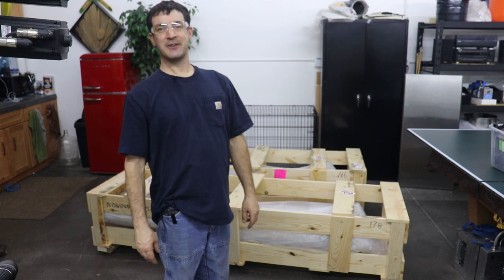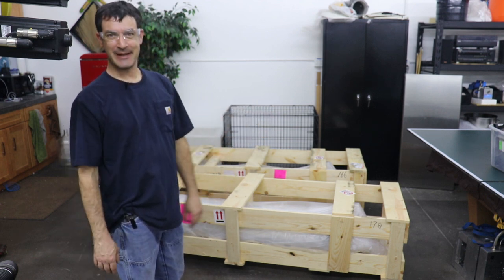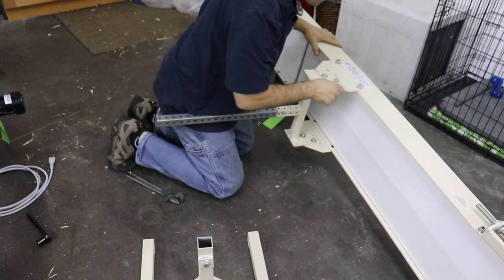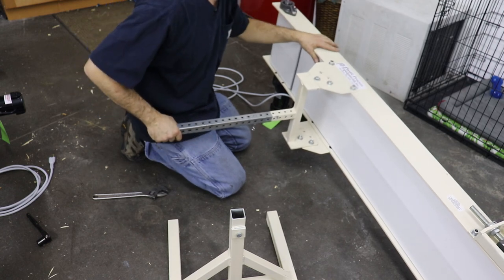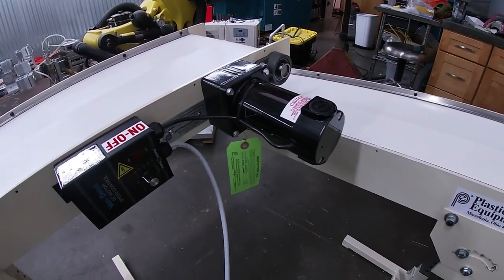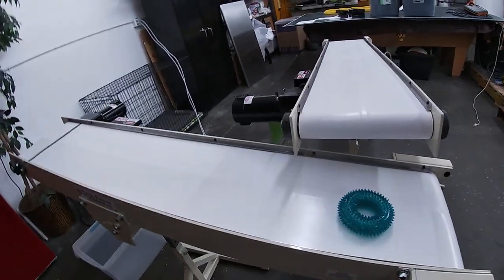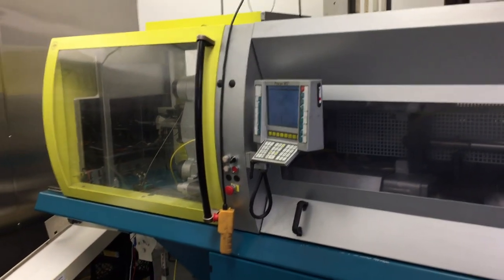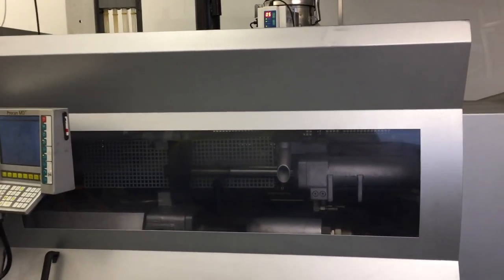CONVEYOR BELTS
This video shows the process of receiving 2 new conveyor belts and setting them up in an injection molding work cell.  We talk about part handling and configurations of the conveyor belts.  There is some info on the injection molding machine and the injection molding process.  Robot automation is touch on as well.  Enjoy!